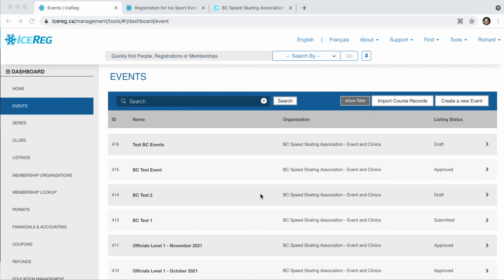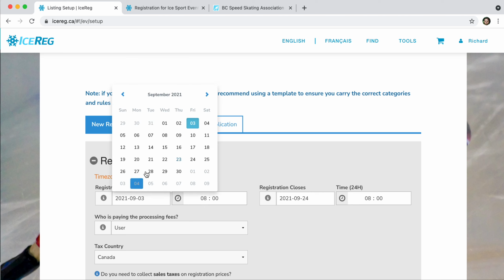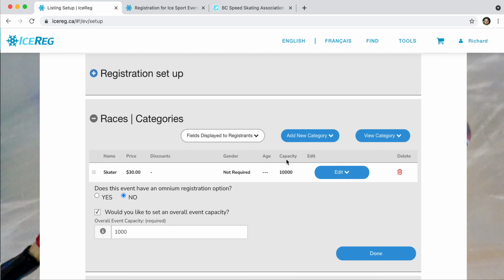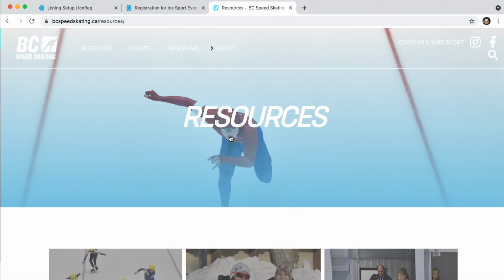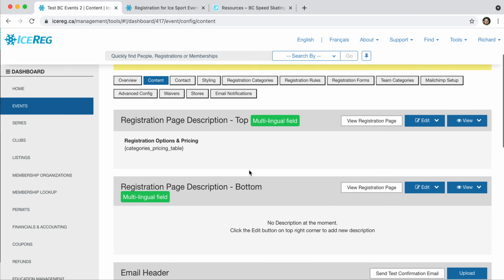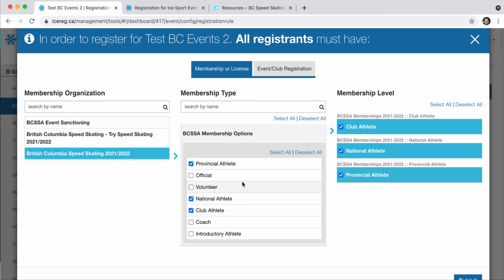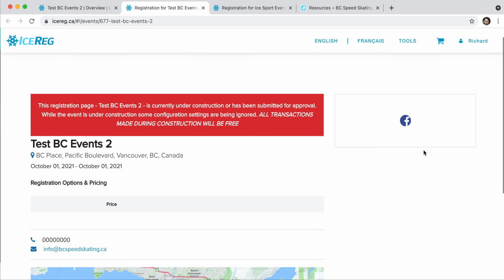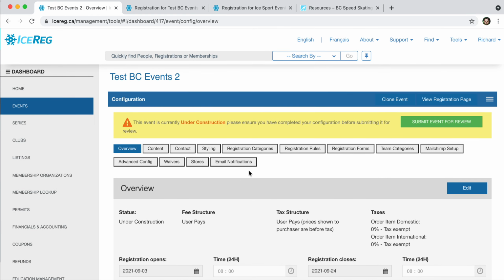IceReg Events Demo